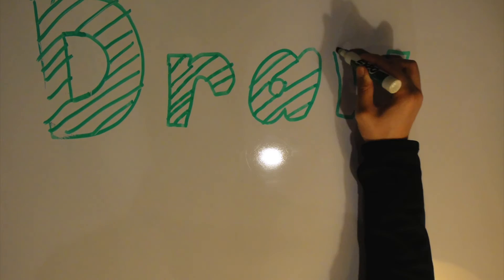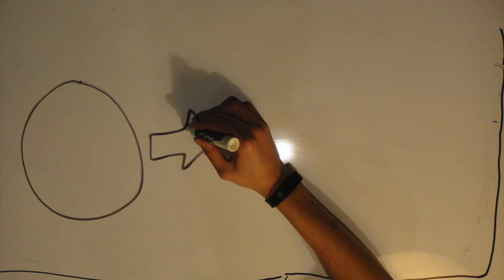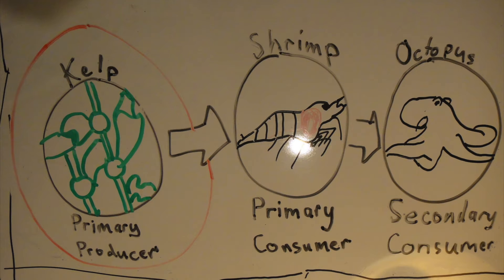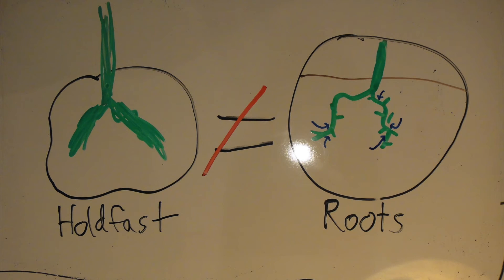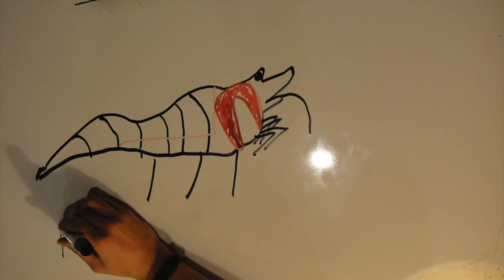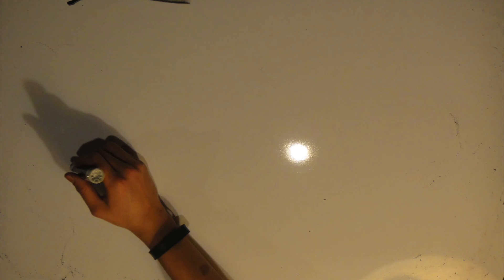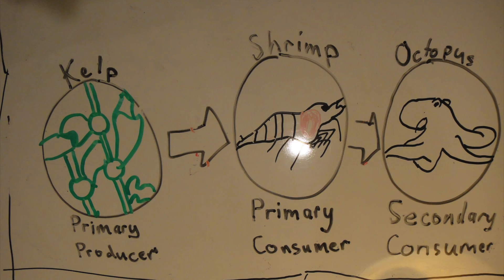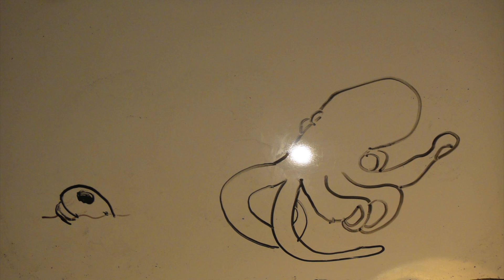Draw My Tide Pools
What are tide pools and the organisms in them?

The following are sources used to make the videos

References

Baranowski, C. (n.d.). Palaemonetes paludosus riverine grass shrimp.

Barrales, H. L., & Lobban, C. S. (1975). The Comparative Ecology of Macrocystis Pyrifera, with Emphasis on the Forests of Chubut, Argentina. Journal of Ecology, 63(2), 657-677.

Beck, J. T., & Cowell, B. C. (1976). Life History and Ecology of the Freshwater Caridean Shrimp, Palaemonetes paludosus (Gibbes). American Midland Naturalist, 96(1), 52-65.

Graham, M. H. (2004). Effects of Local Deforestation on the Diversity and Structure of Southern California Giant Kelp Forest Food Webs. Ecosystems, 7(4), 341-357. Retrieved from JSTOR database.

Hamilton, B., & Swope, L. (2014). Octopus bimaculatus.

Help with Kelp. (n.d.). Retrieved from University of Southern California Sea Grant Program

John, D. (n.d.). Macrocystis pyrifera (giant kelp).

King, A. M. (2010). Tide Pools. Victorian Review, 36(2), 40-45. Retrieved from JSTOR database.

Lowe, B. T., & Provenzano, A. J., Jr. (1990). Survival and Reproduction of Palaemonetes paludosus (Gibbes, 1850) (Decapoda: Palaemonidae) in Saline Water. Journal of Crustacean Biology, 10(4), 639-647.

Michelou, V. K., Caporaso, J. G., Knight, R., & Palumbi, S. R. (2013). The Ecology of Microbial Communities Associated with Macrocystis pyrifera. PLoS ONE, 8(6).

Pilson, M. E. Q., & Taylor, P. B. (1961). Hole Drilling by Octopus. Science, 134(3487), 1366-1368. Retrieved from JSTOR database.

Rice, D. F. (2013). CORRELATION ANALYSIS BETWEEN PALAEMONETES SHRIMP AND VARIOUS ALGAL SPECIES IN ROCKY TIDE POOLS IN NEW ENGLAND. Journal of Marine Ecology at Clark University, 1(2), 62-68.

Schmitt, W. L. (1921). The Marine Decapod Crustacea of California (Vol. 23).